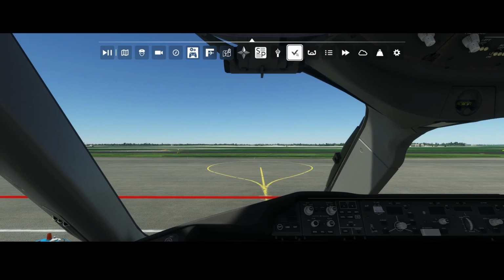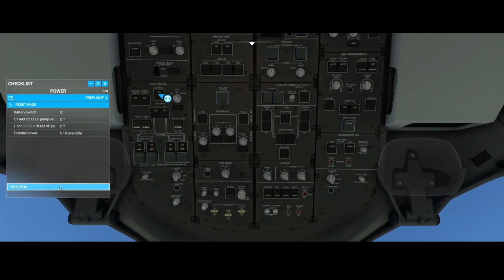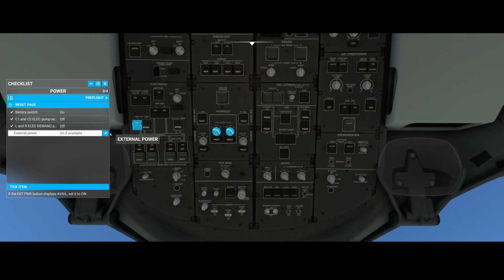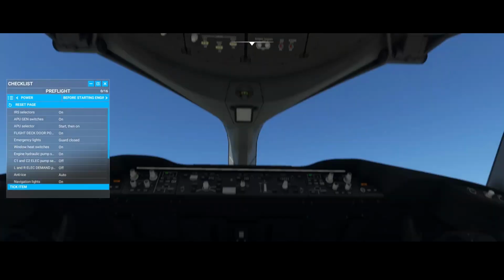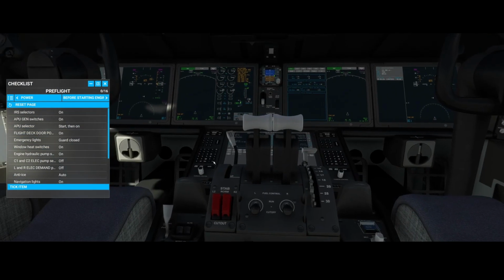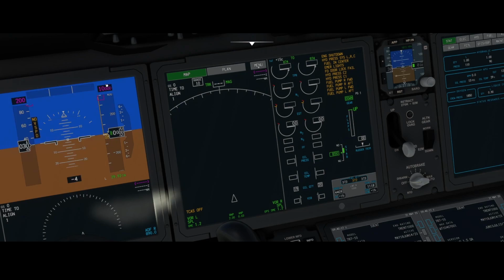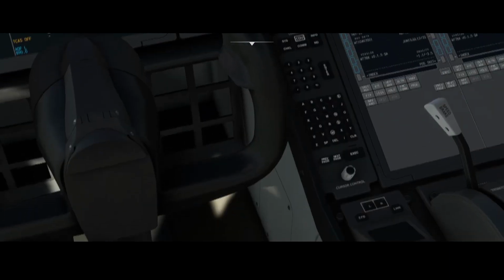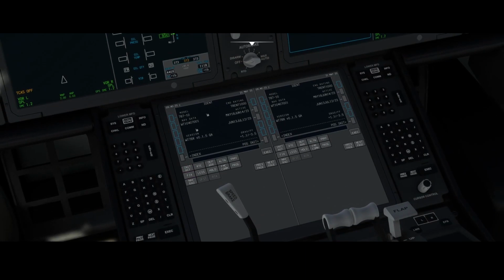Flight Simulator 2020 - MSFS Update - Aircraft & Avionics Update 2 - Boeing 787 updates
In this video we will go through several new functionalities which are added to the Boeing 787 as part of Aircraft & Avionics Update 2 which is currently in beta. The second build adds again a lot of new cool stuff which makes it more realistic to fly in this aircraft.